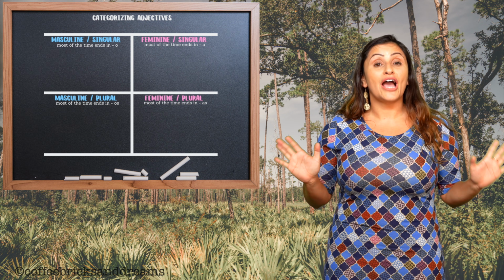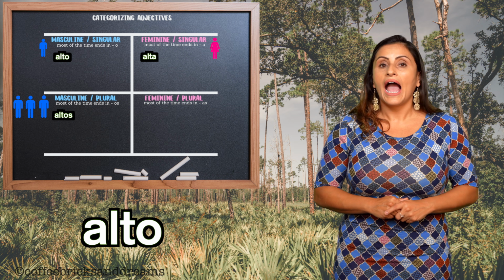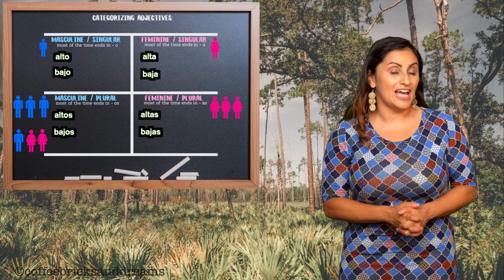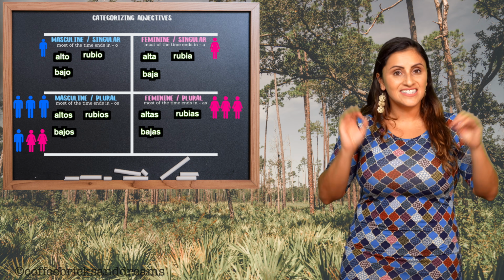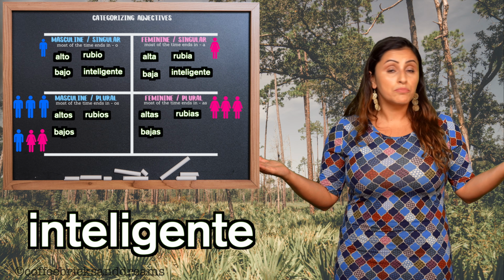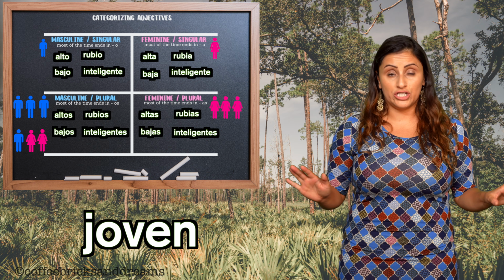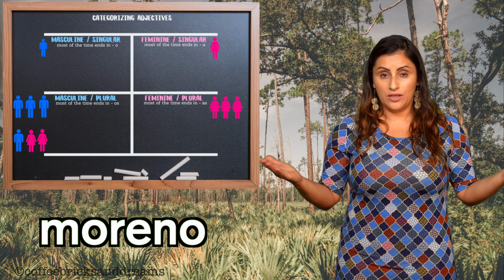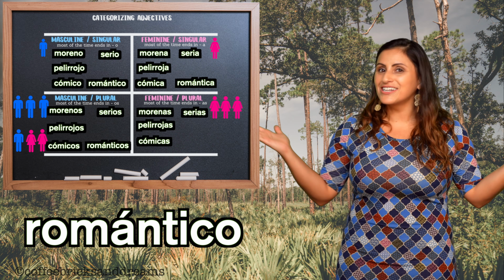Adjectives in Spanish, Learn Spanish now with Teacher Catalina (Lesson 22)🤔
Learn Spanish, and how to use adjectives to describe people. Adjectives must agree in gender and number. Creating Spanish lessons every week to make sure you can learn Spanish in an entertaining way.

/// LET’S CONNECT! ///

/// ABOUT ME ///